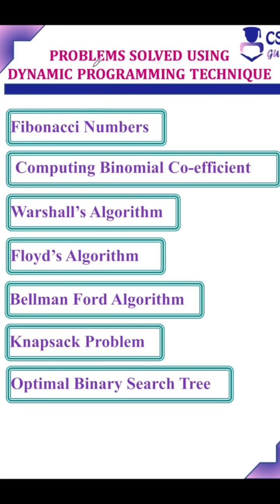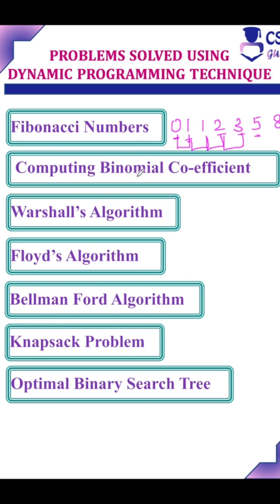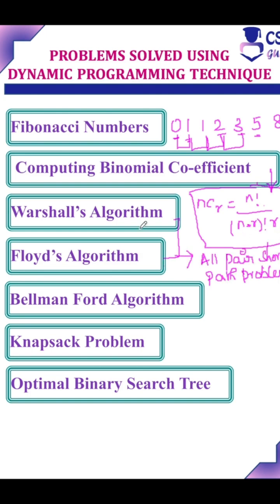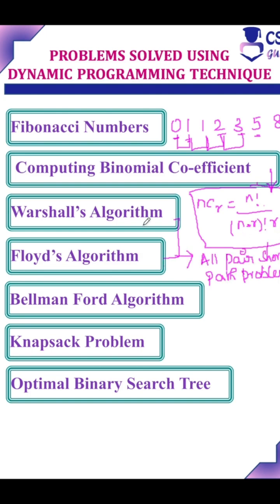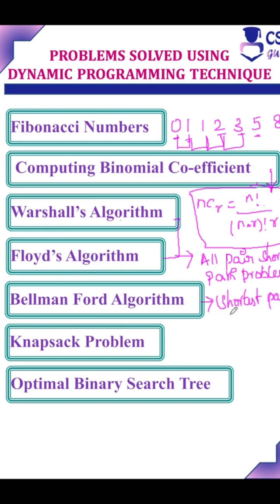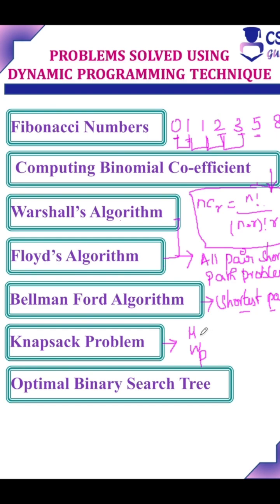Dynamic Programming Technique